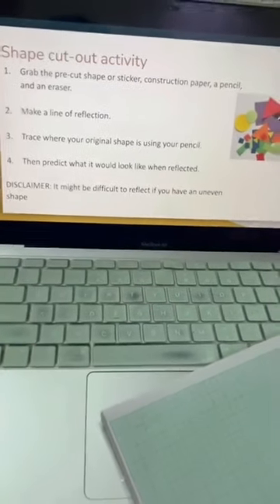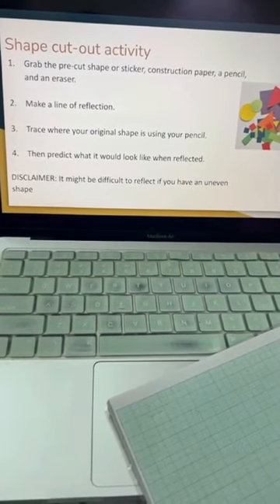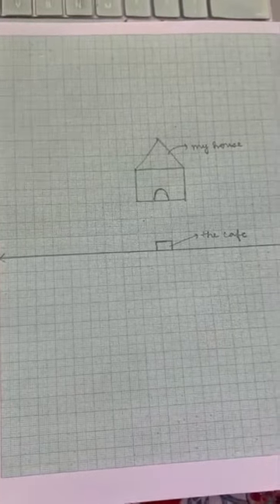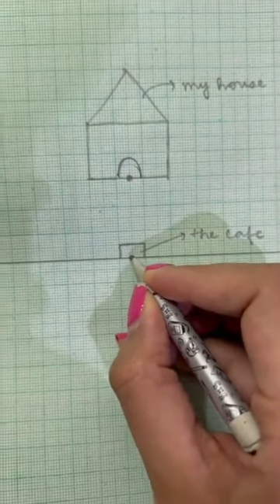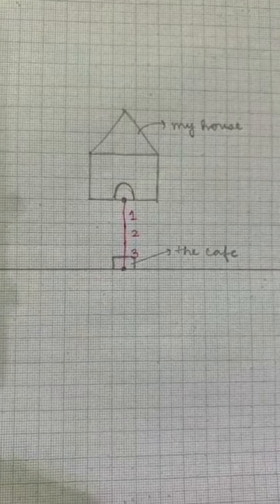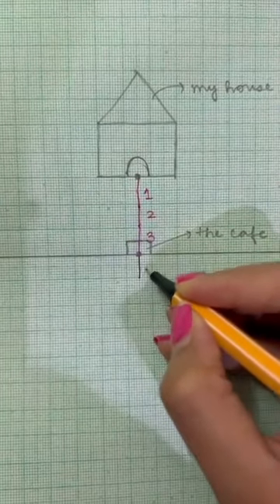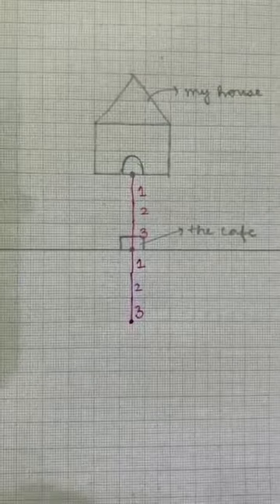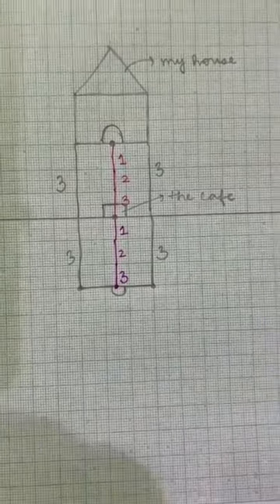Teaching Reflection using the shape cut-out activity. Grade 7: Shape and Space: Transformations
This video shows reflection across the x-axis. This idea can be modified to y-axiz and x=y axis.

Step 1: I am using a pre-cut shape or sticker, construction paper, a pencil, and an eraser to teach this.
Step 2: is making a line of reflection.
Step 3: Tracing where your original shape is using your pencil.
Step 4: Then predict what it would look like when reflected.